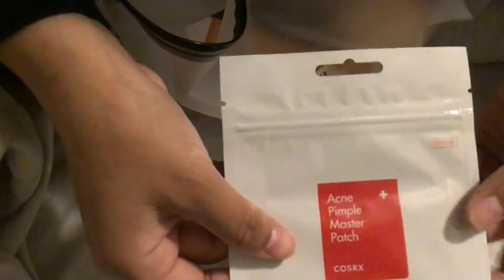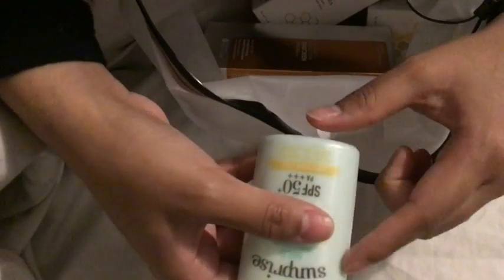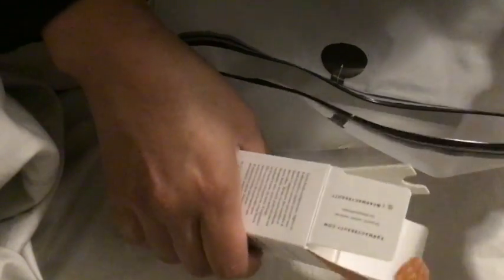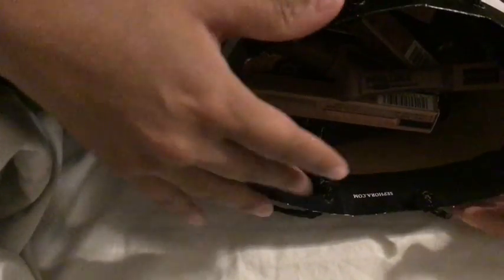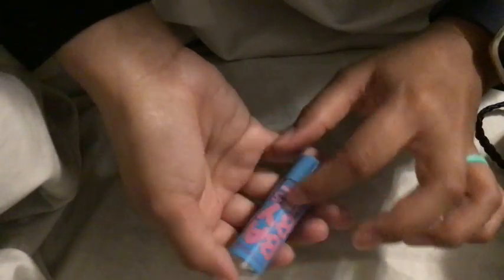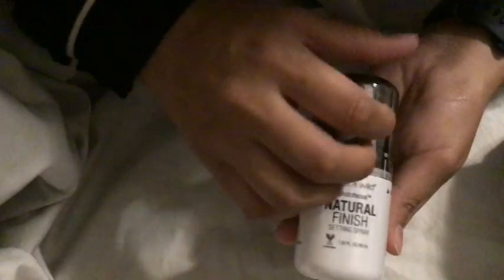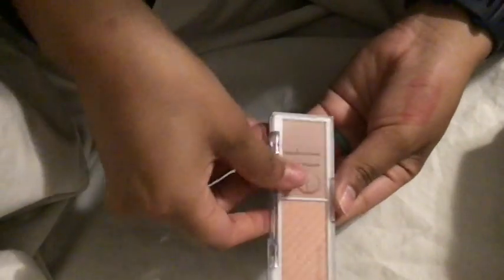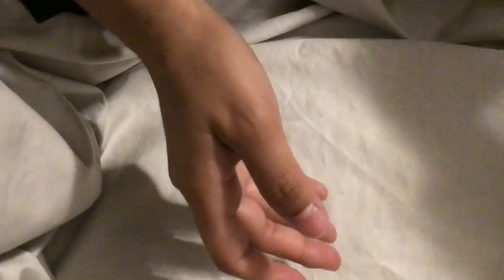ASMR - Makeup Haul (whispering)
Makeup haul with some light tapping and whispering.